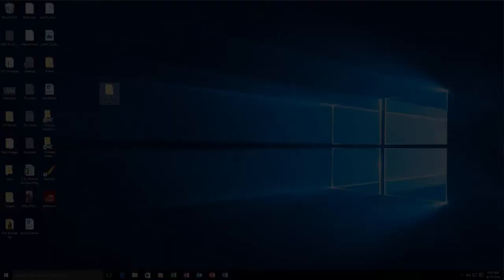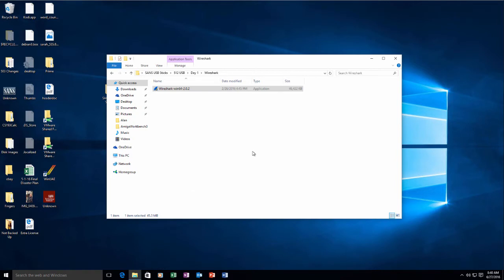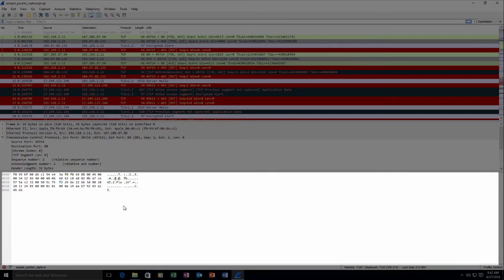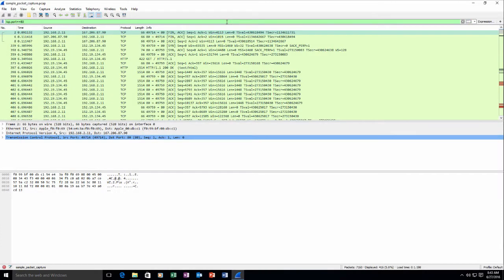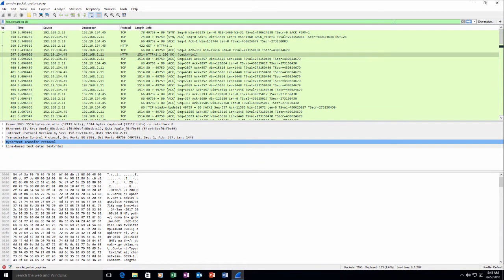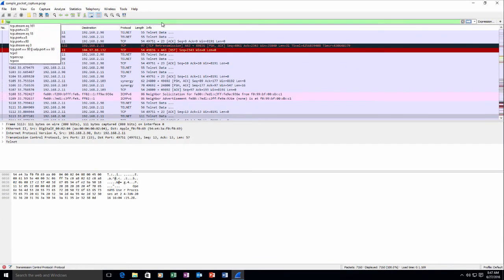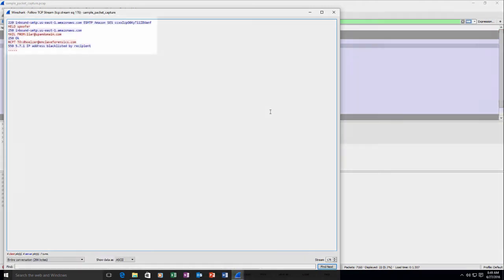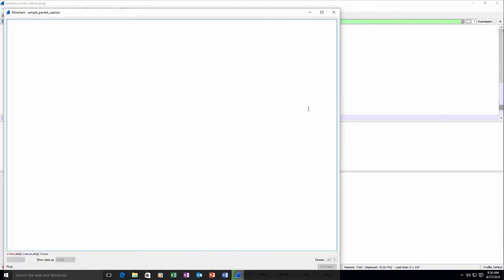Day 1 Sniffers Part 1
Part 1 of the Sniffer discussion from Management 512.